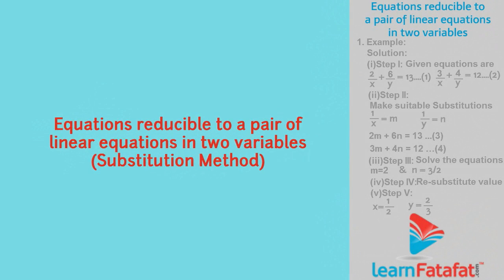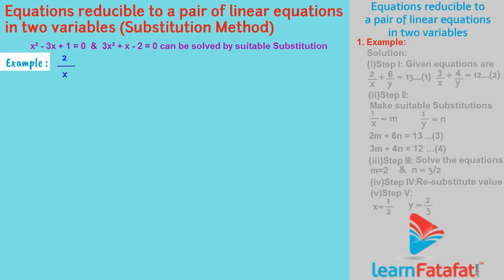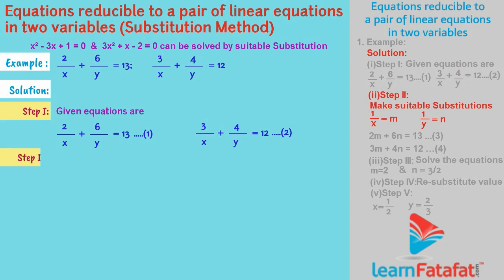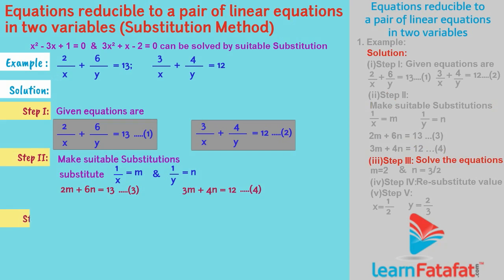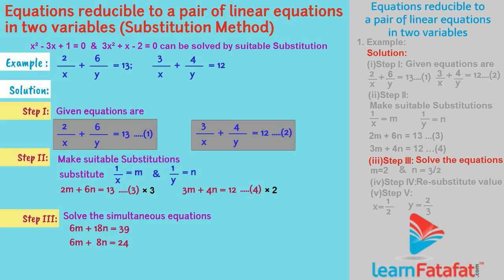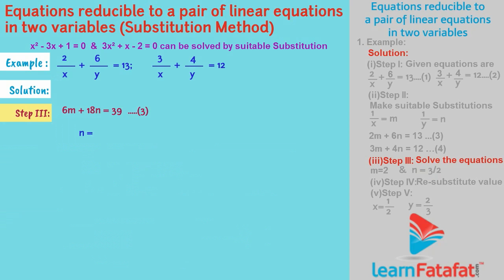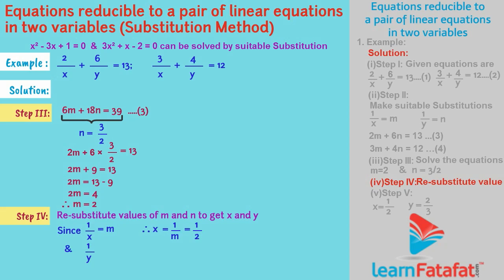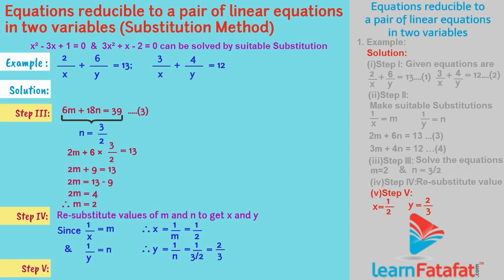Linear Equations in Two Variables Class 10 Maths SSC - Part 8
Linear Equations in Two Variables Class 10 Maths SSC - Equations Reducible to a Pair of Linear Equations in Two Variables
Example on Equations Reducible To A Pair Of Linear Equations In Two Variables